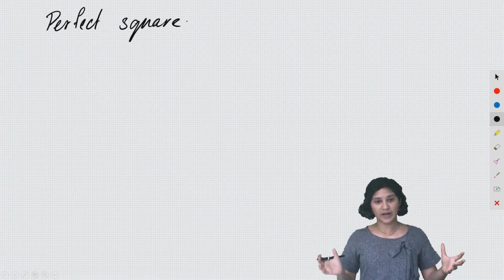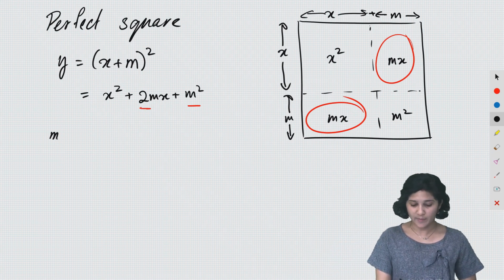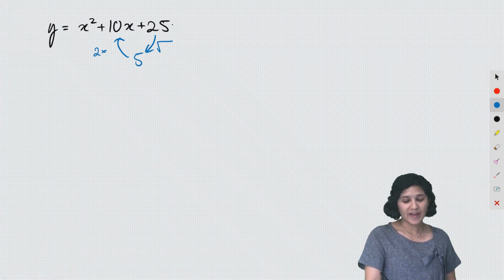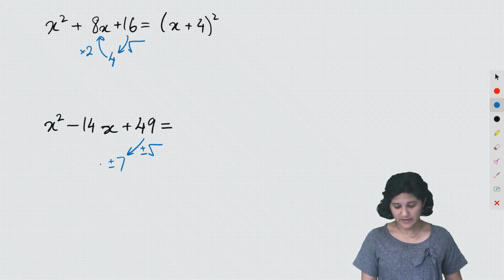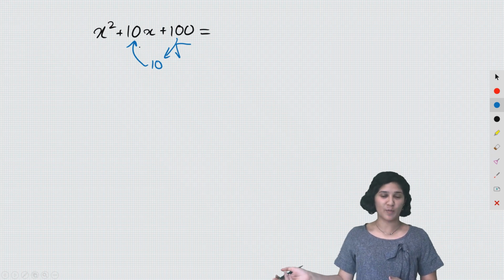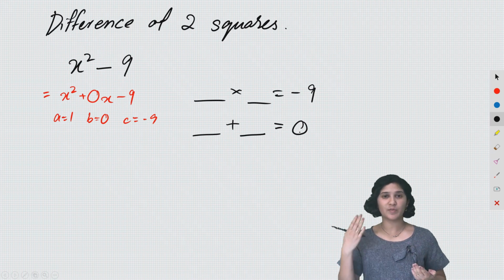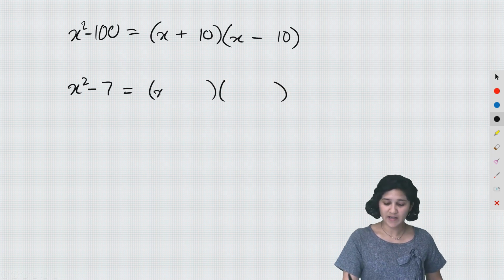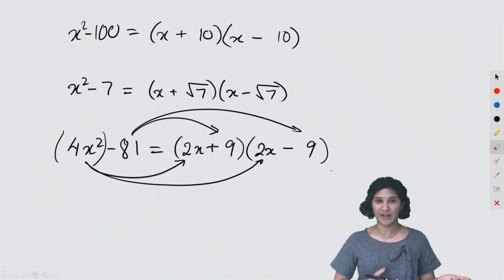Quadratic Equations: Perfect Square and Difference of 2 Squares (Factorising special forms)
In this video, we explore 2 special forms of Quadratics that can be factorised in just 1 step!

Created with Inknoe Keynote Series Interactive Panel. to find out more!